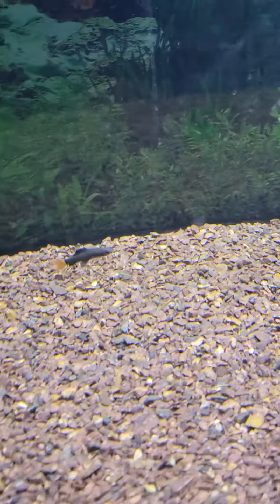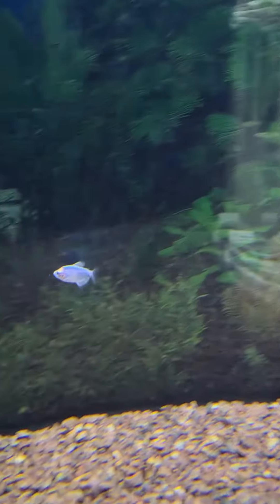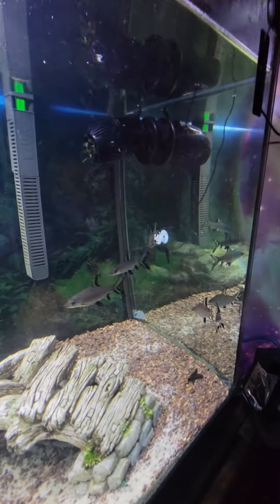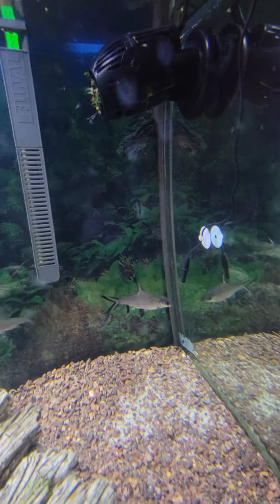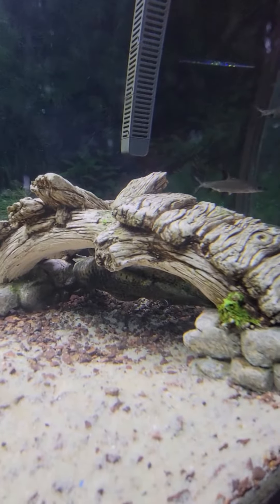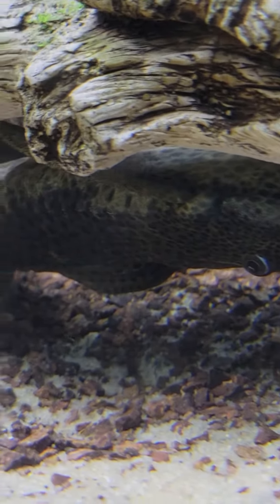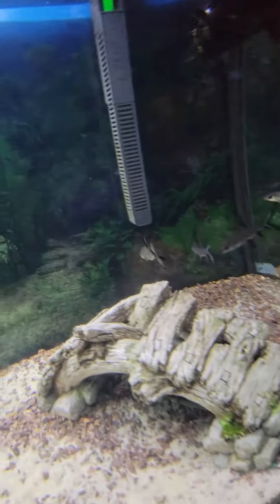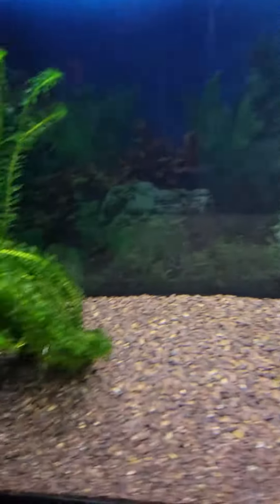New Sharks and other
snails sharks red tail, pleco, Bala